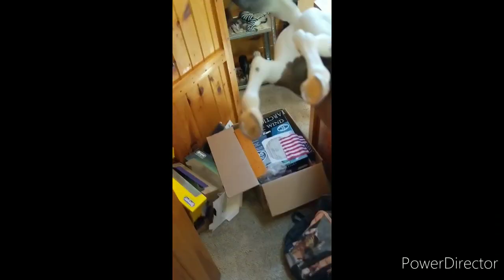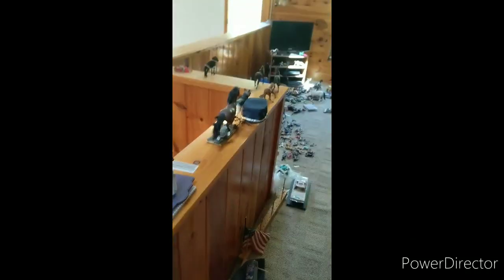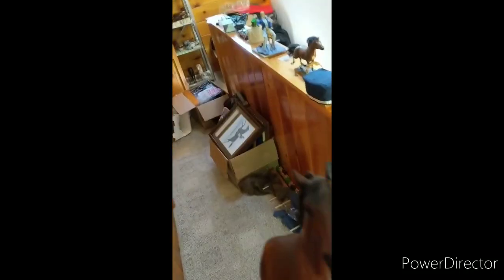My new horse breyer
honeycore I think it's pretty nice and I think that's a nice thing and I hope you people join the view and I hope you can want some more of my views I have what about the titles of my but I try my best